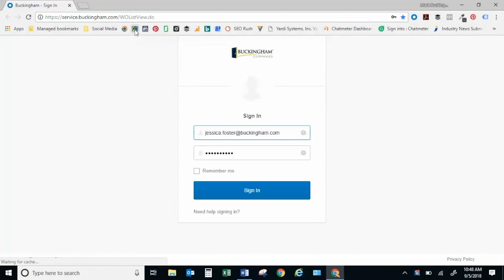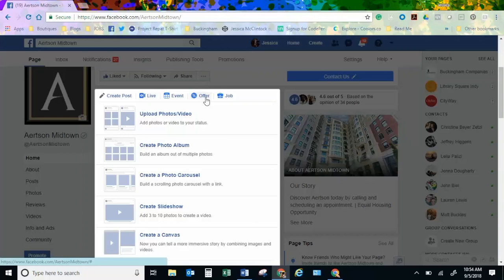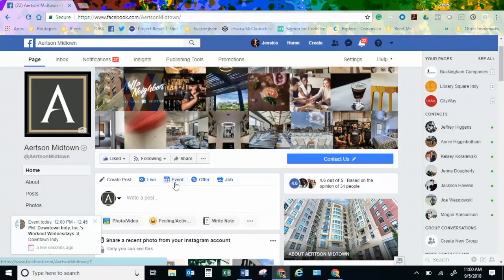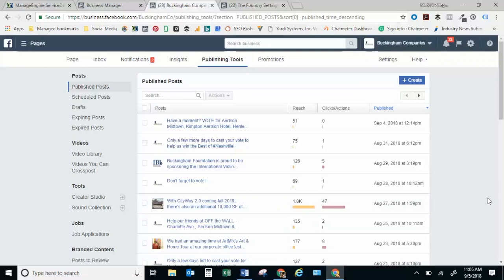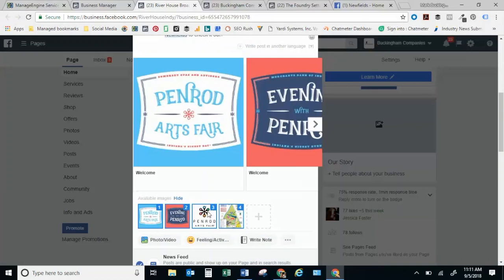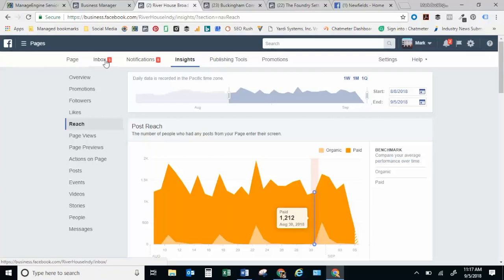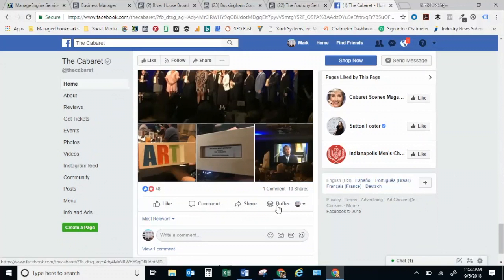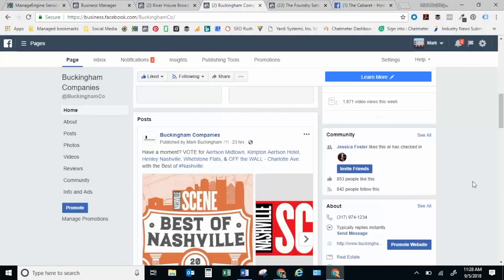Social Media 101 Facebook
Quick overview  of Facebook for the property Pages.